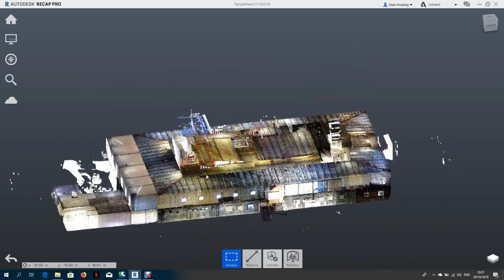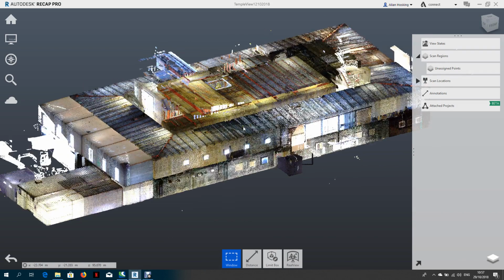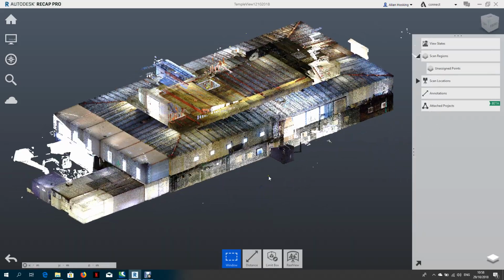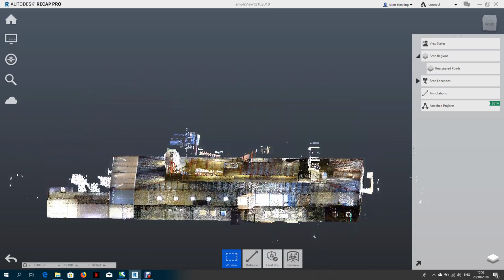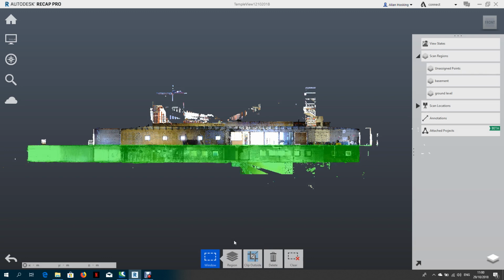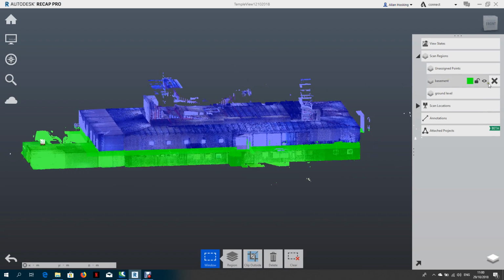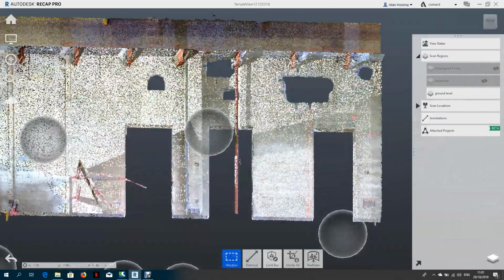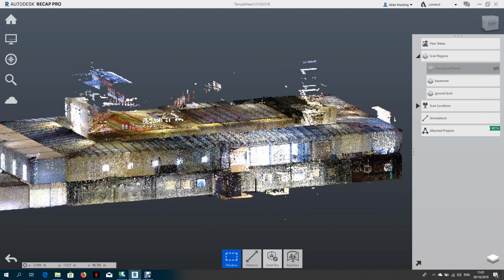RECAP managing pointclouds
Managing pointclouds in Autodesk RECAP